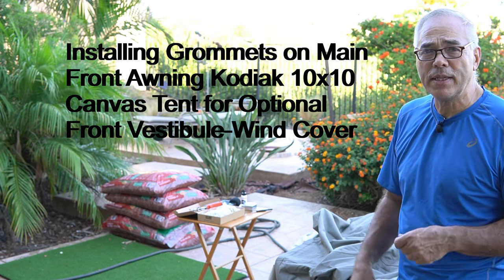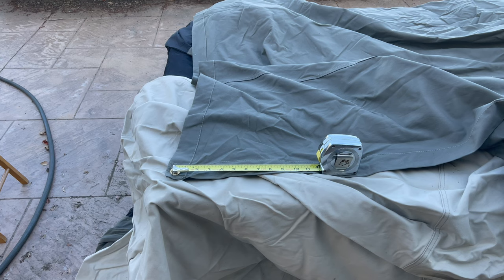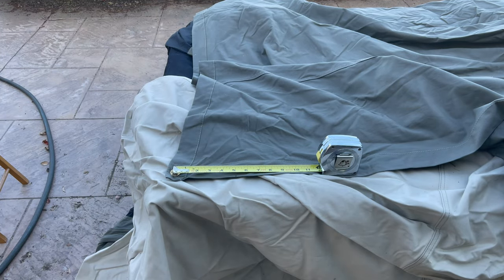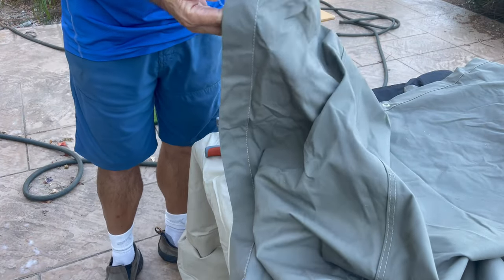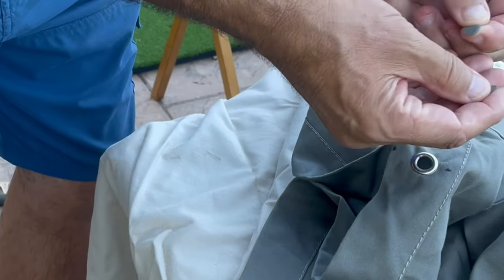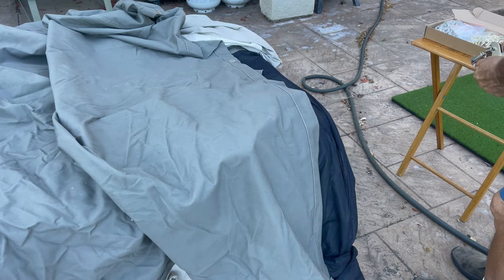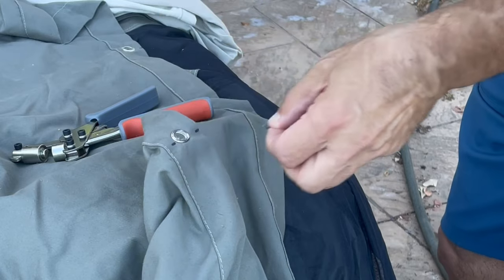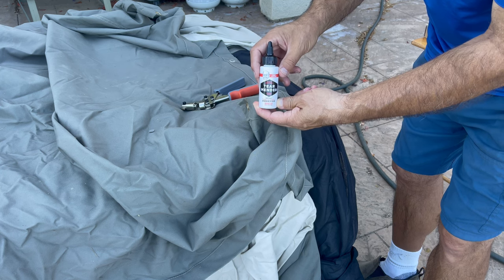Kodiak Canvas Tent 10x10 Grommet Install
Finally getting around to installing the additional grommets required to attach the optional Kodiak Canvas Front Vestibule to the main front awning Kodiak Canvas 10x10 tent. The Vestibule option offers additional protection against the weather, making it a place to store additional camping gear out of inclement weather.

The Kodiak Tent Company recommends installing the grommets 4" from the awning front edge.
I opted to install at 5" inside the front edge to get a little better overlap of the main tent awning over the optional front vestibule awning. I used an easy, fast grommet tool, link below if you need one.
On the 10x10 tent, you need this overlap of canvas to close off a wide gap between the main tent front awning and the optional vestibule weather cover. If not, the wide gap will allow rainwater or accumulated condensation to drip or leak through and down onto your stored camp gear underneath the tent awning.

Grommet Tool
Canvas Tent repair adhesive/glue